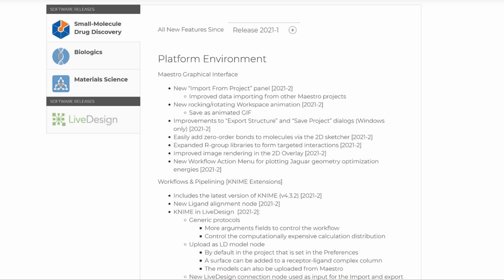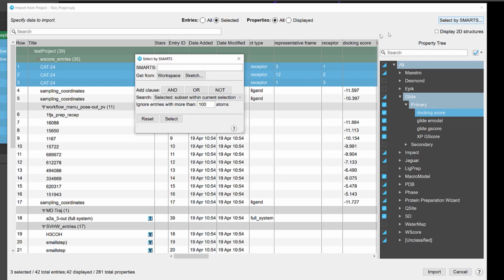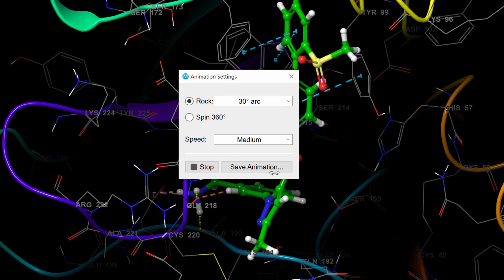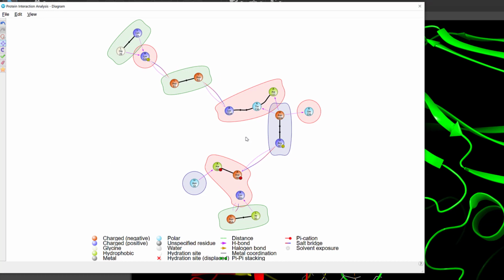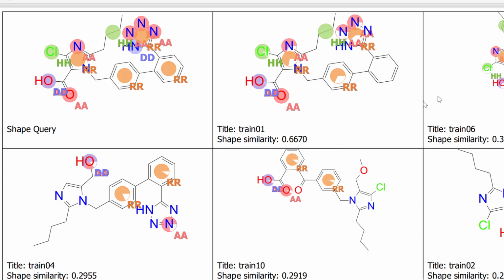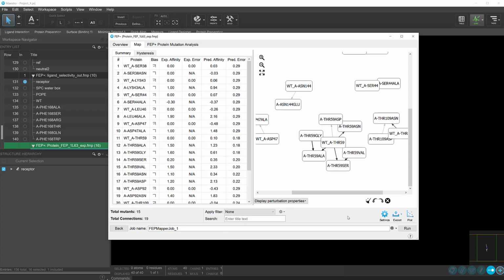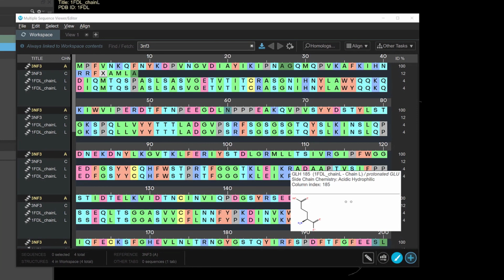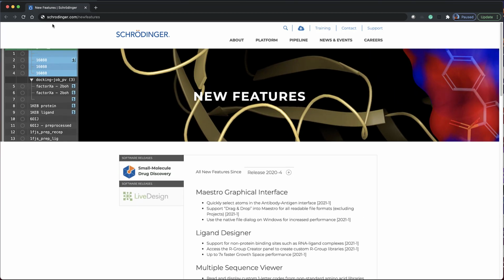Schrödinger Release - New Features 2021-2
00:00:14 - Maestro - Import From Project
00:01:11 - Maestro - Animate Workspace (Rock/Spin) and Save Animated GIF
00:01:35 - Protein Interaction Analysis
00:02:26 - Shape Screening
00:02:54 - FEP+
00:03:14 - Protein FEP
00:03:37 - Multiple Sequence Viewer/Editor (MSV)
00:04:22 - Active Learning Glide Docking
00:04:27 - Ligand Alignment